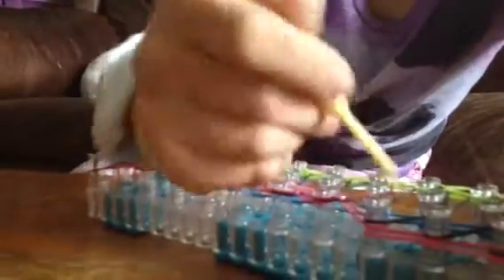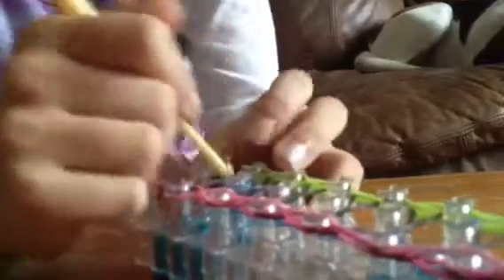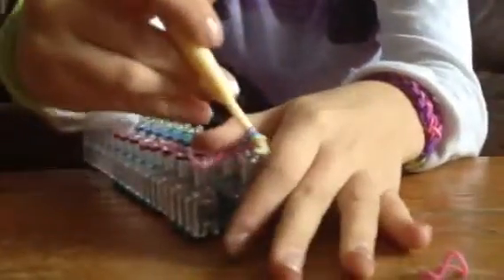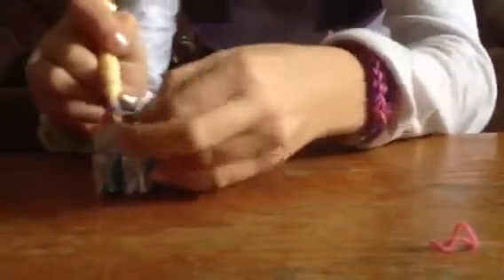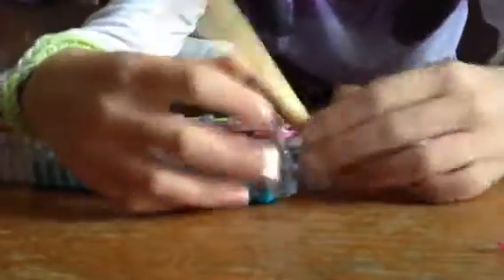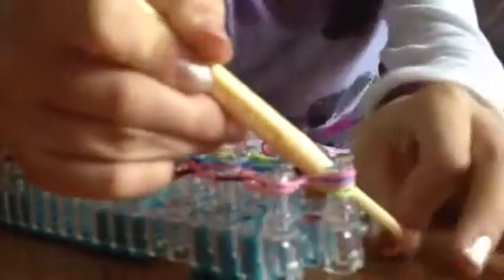Triple single rainbow loom bracelet how to Part 2